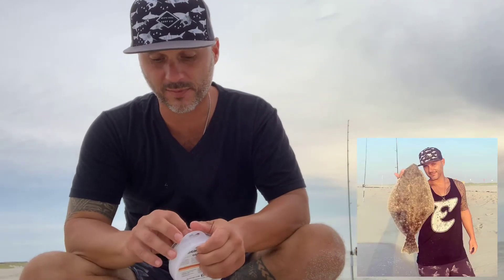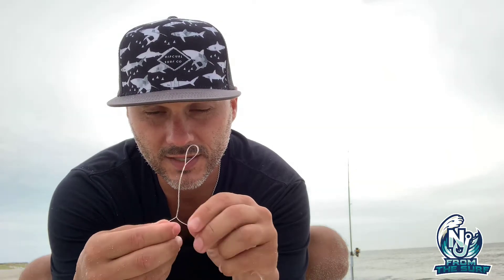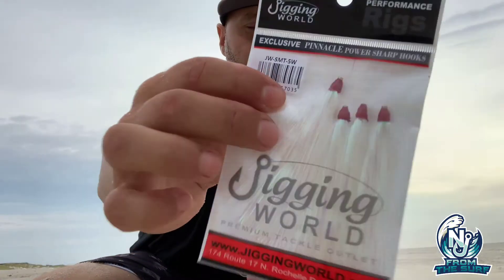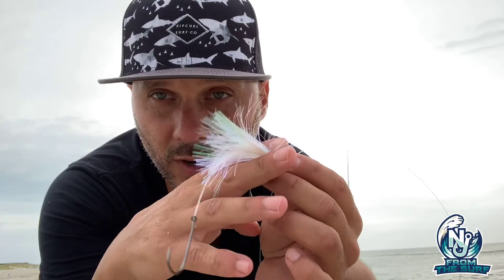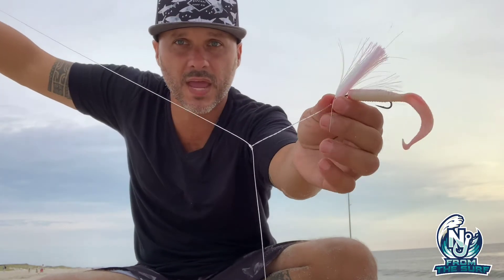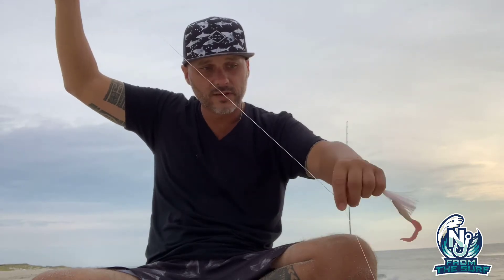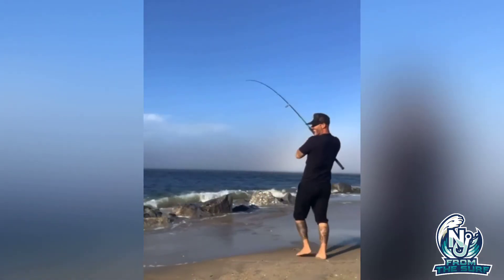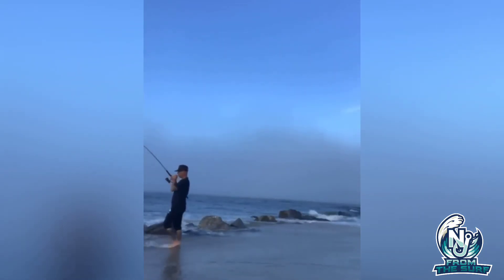One of the easiest rigs for catching KEEPER FLUKE from the surf!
My favorite rig for catching BIG fluke from NJ surf.